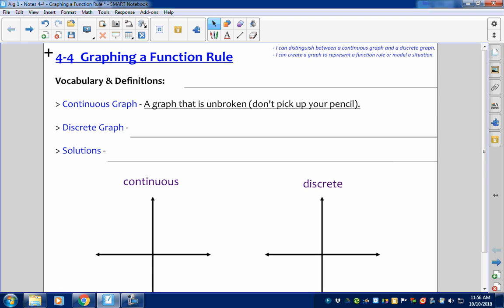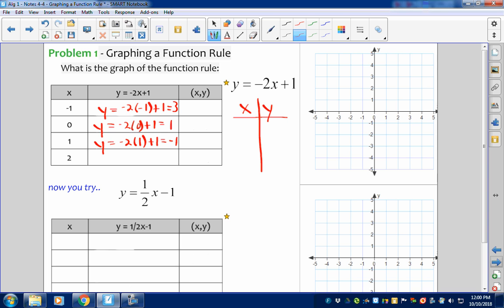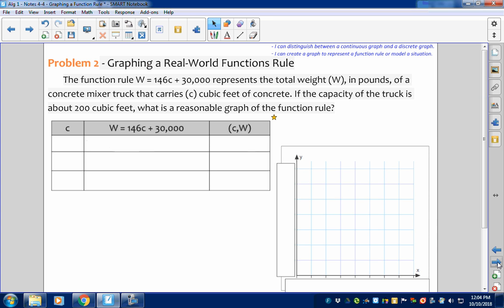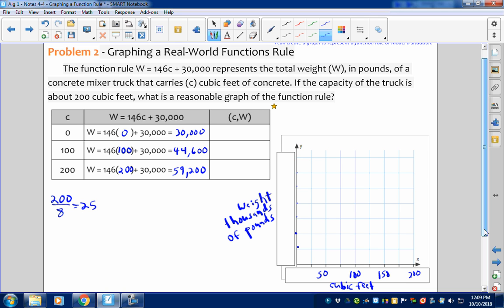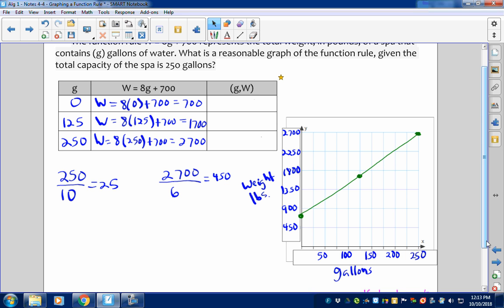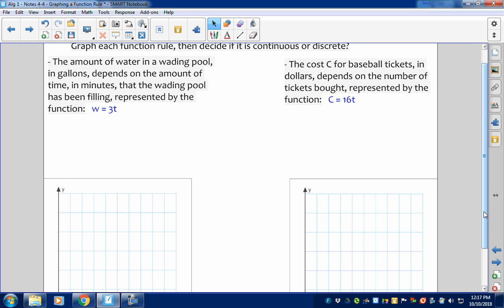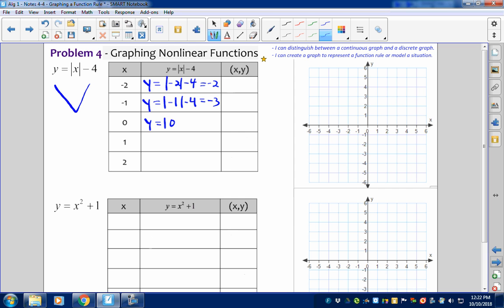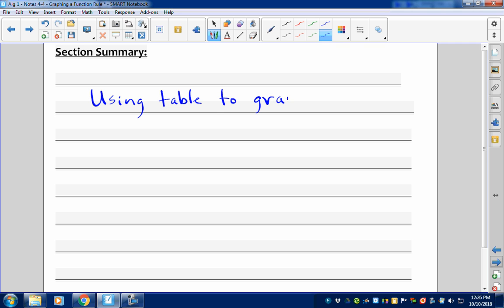4 4 Graphing a Function Rule